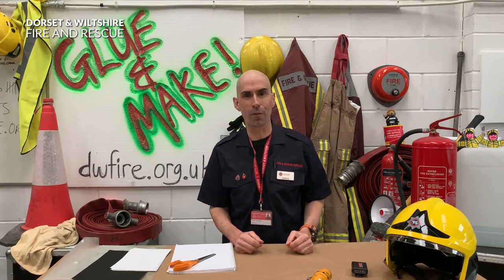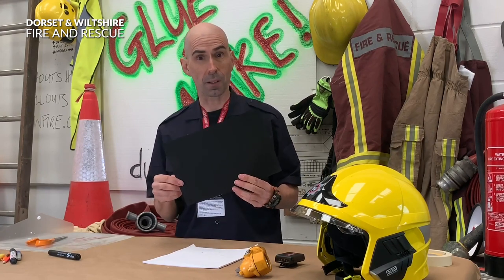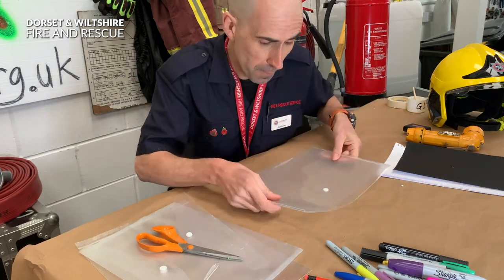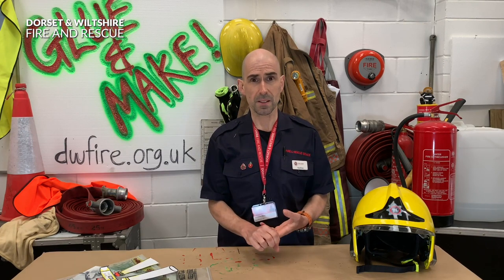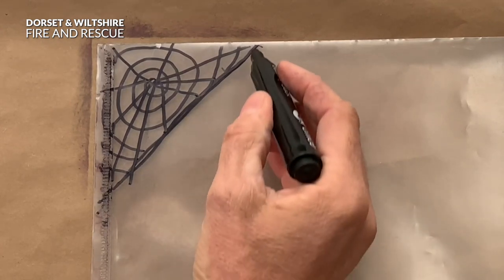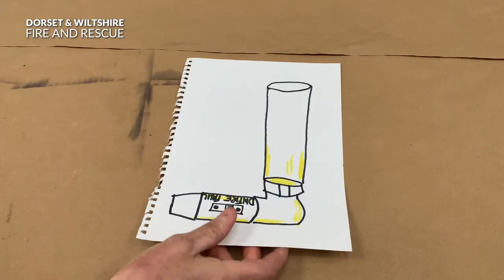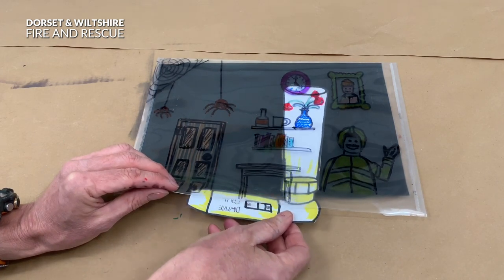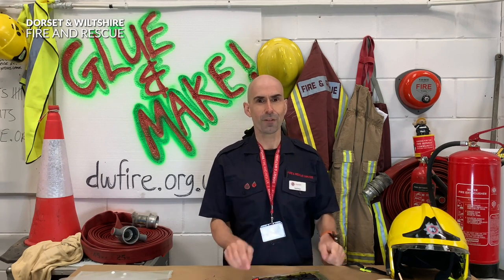Glue and Make with Firefighter Paul: Firefighter's Torch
This time Wareham Firefighter Paul, shows us how to make a Firefighter's torch and use it to light up your pictures!